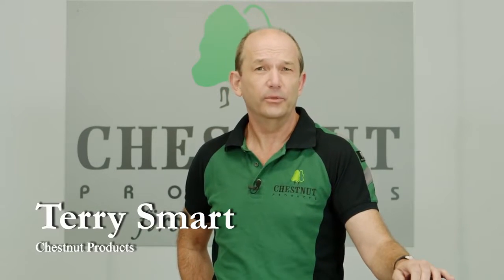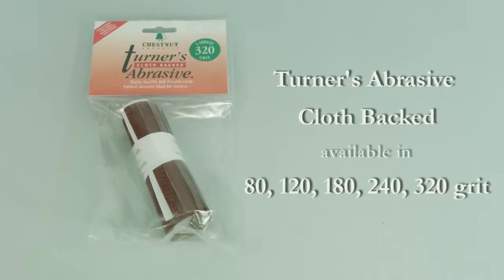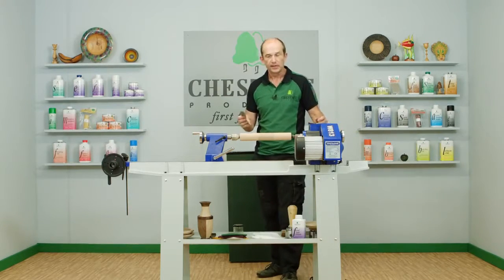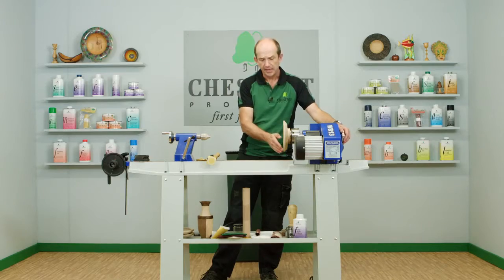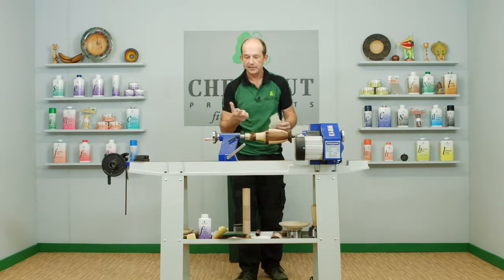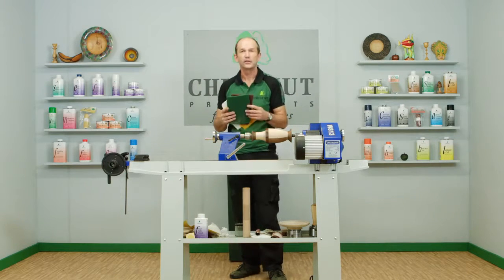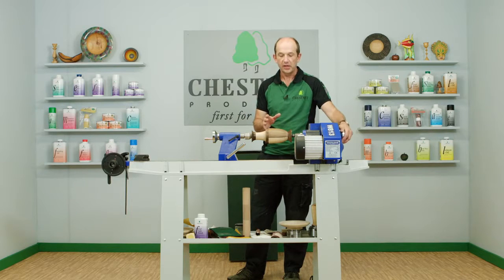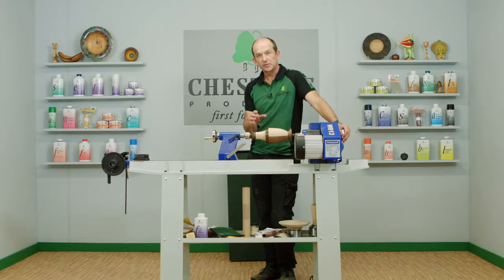Using abrasives on Woodturning Chestnut Products Finishing School 2